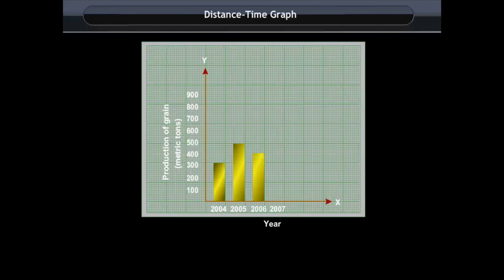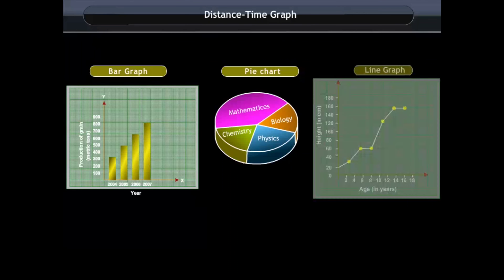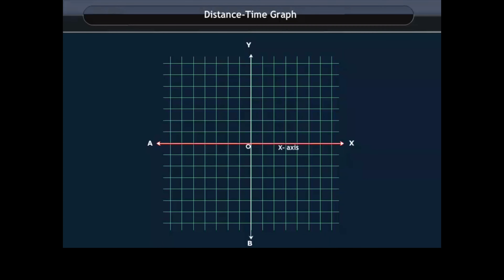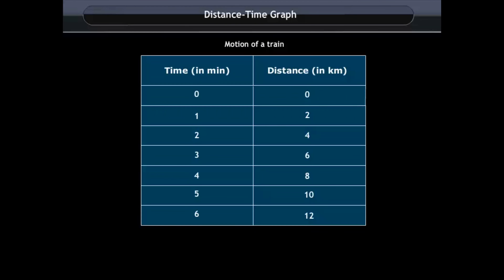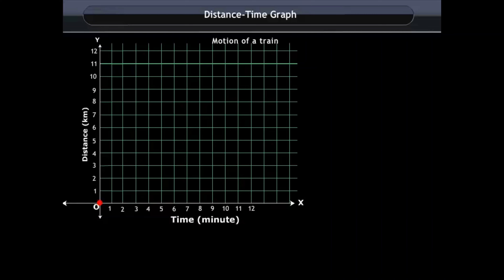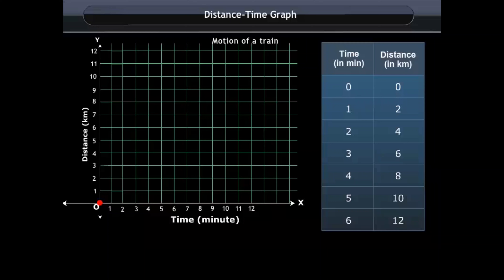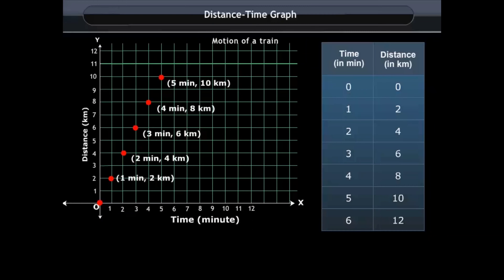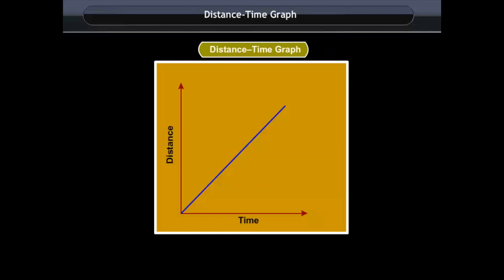Distance and time graph.